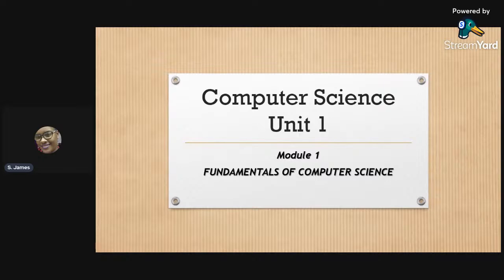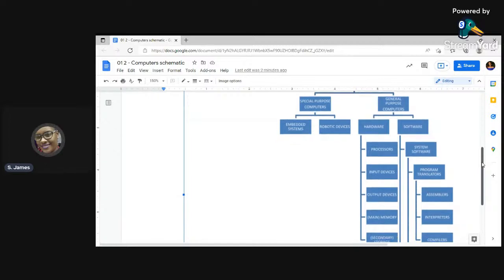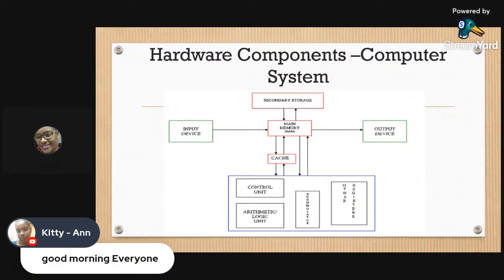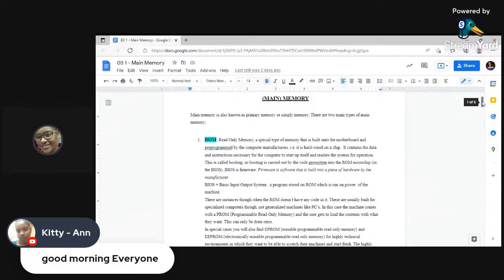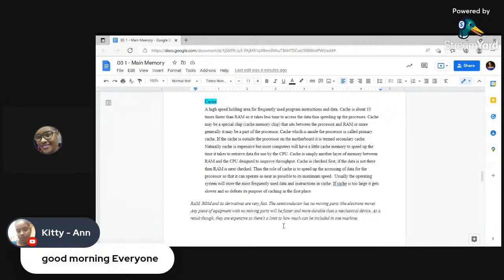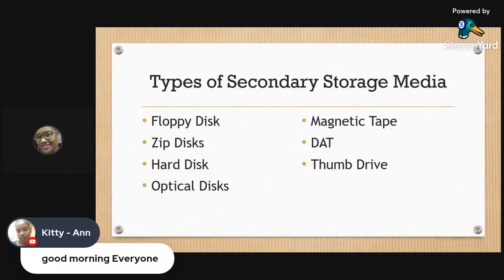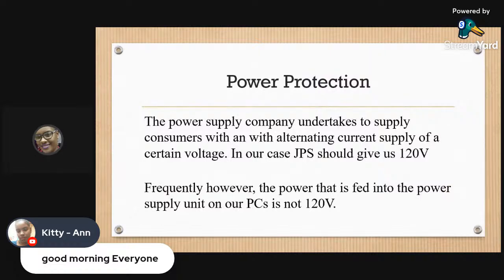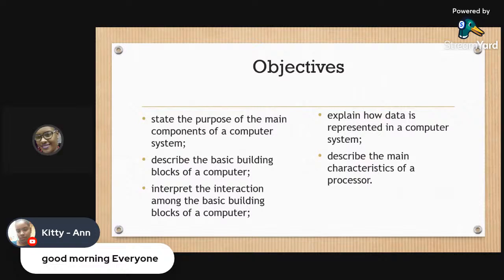Computer Science |Unit 1 |Module 1| Objective 1